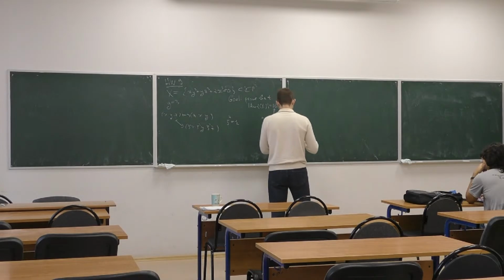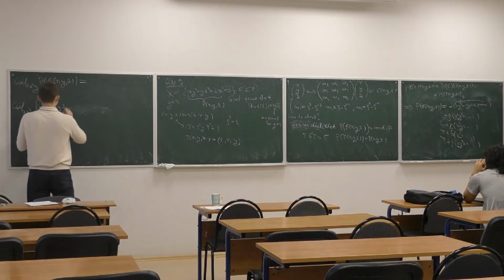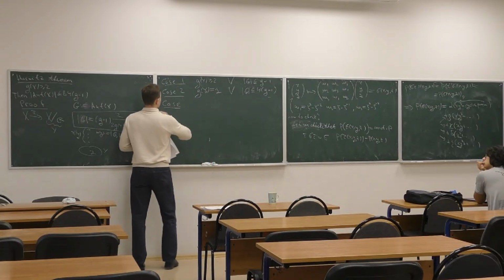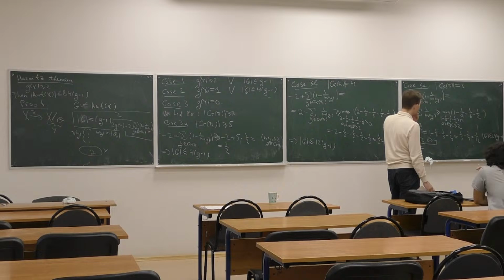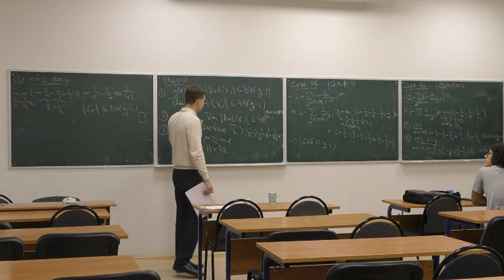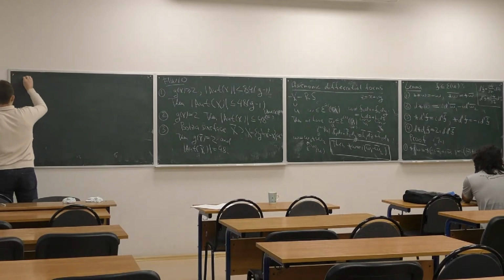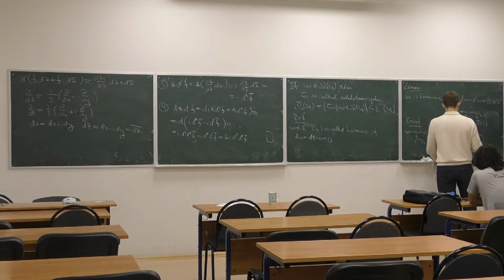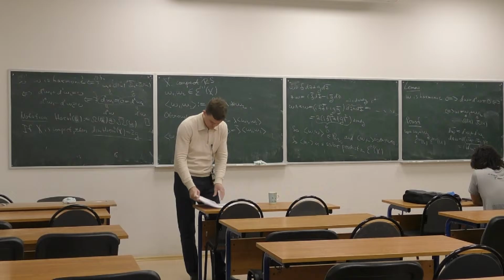Дополнительные главы теории римановых поверхностей. Лекция 9. Буряк А.Ю.